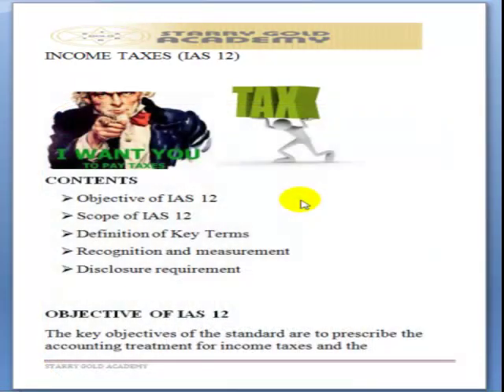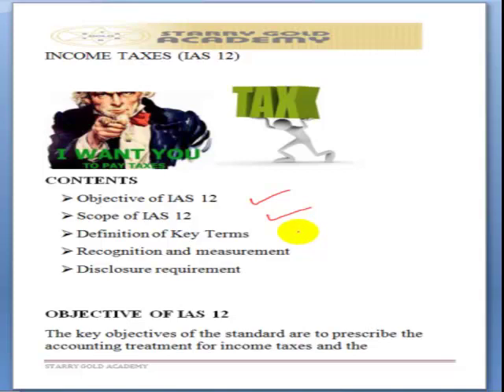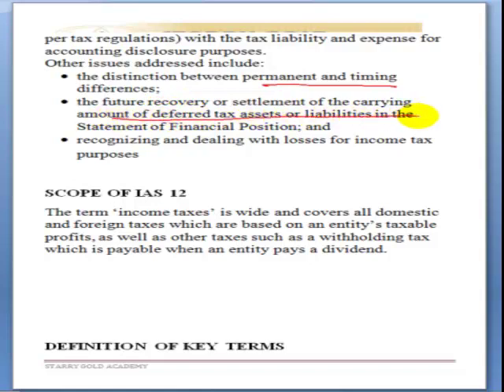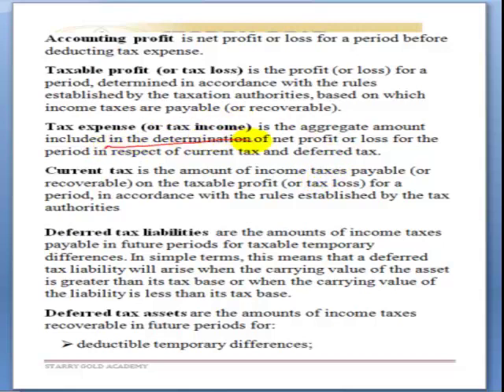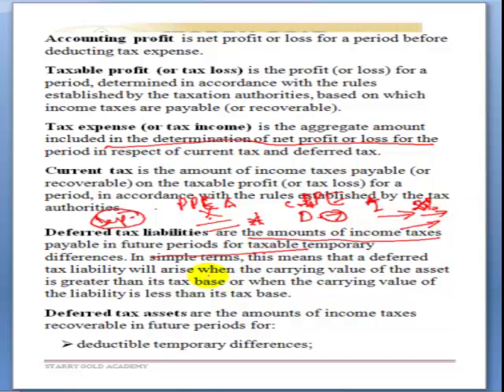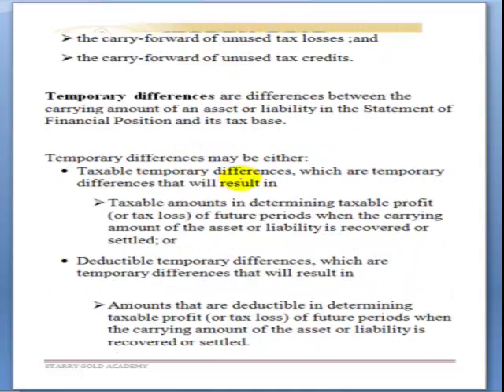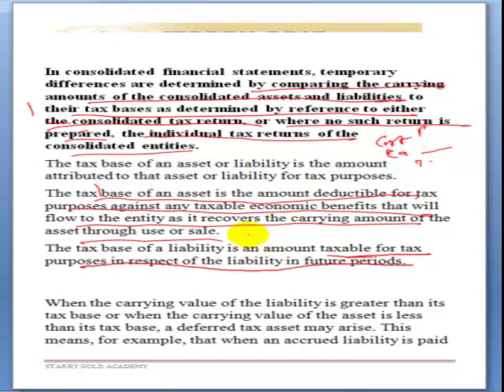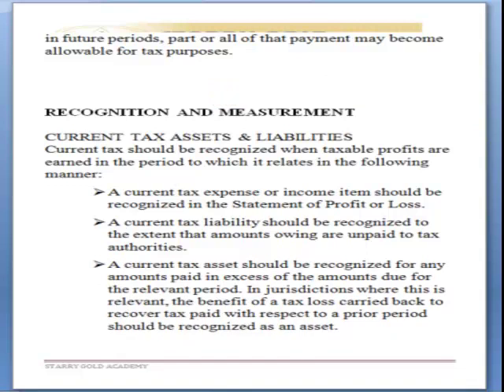IFRS Income Taxes IAS 12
International Financial Reporting Standards (IFRS) on Income Taxes (IAS 12)

or
Category
Education